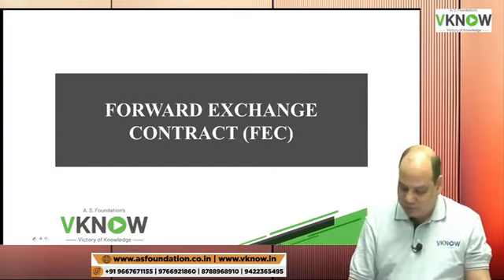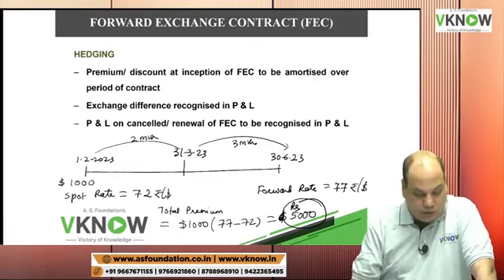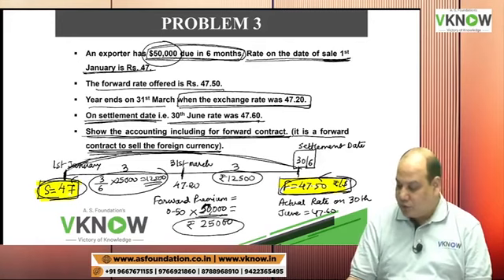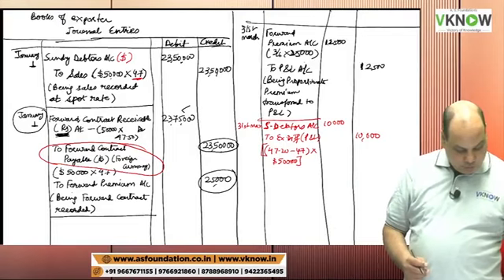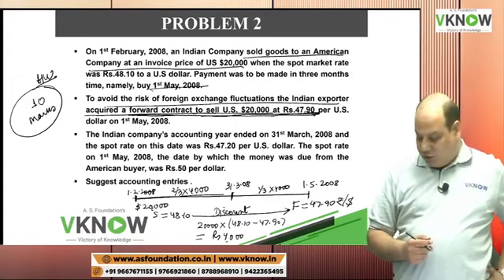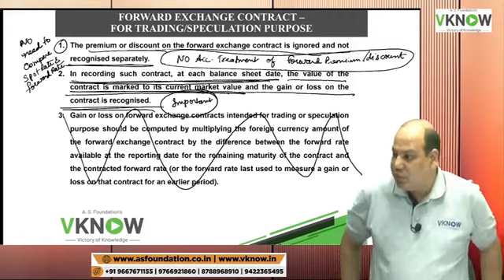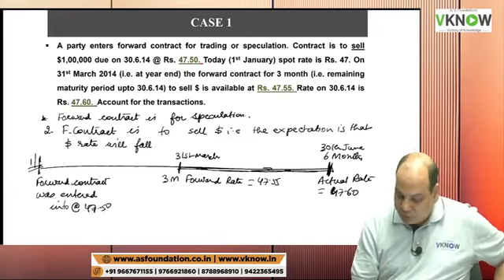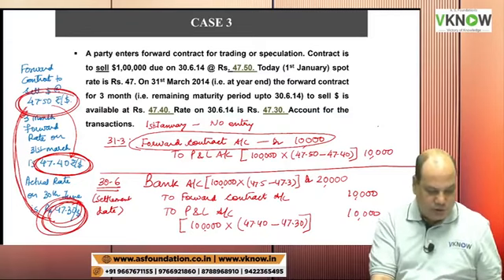CA INTER Accounting Standards | AS - 11 Lecture - 22 | By CA, CPA Vinod Kumar Agarwal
Topics Covered: AS- 11  The Effects Of Changes In Foreign Exchange Rates